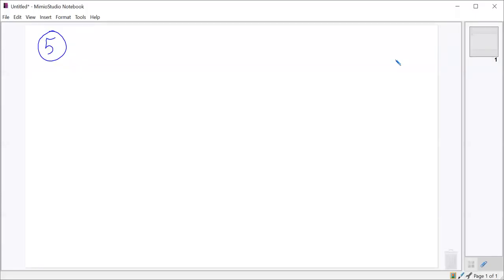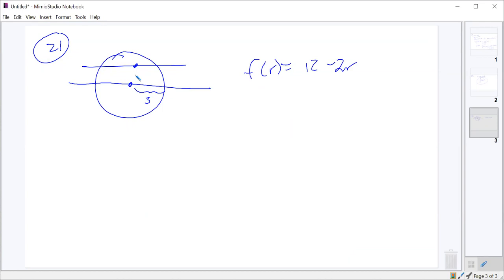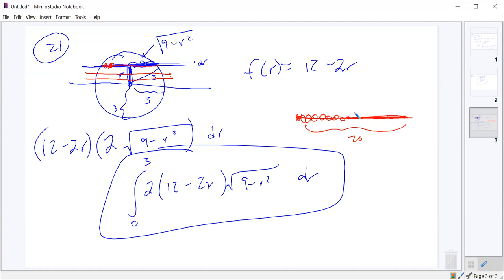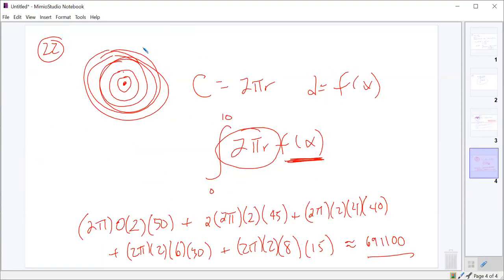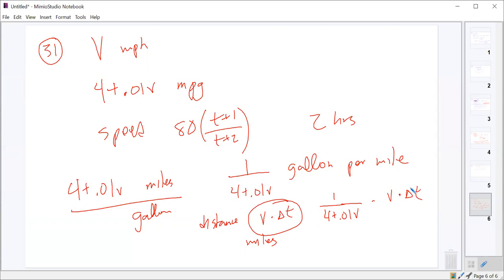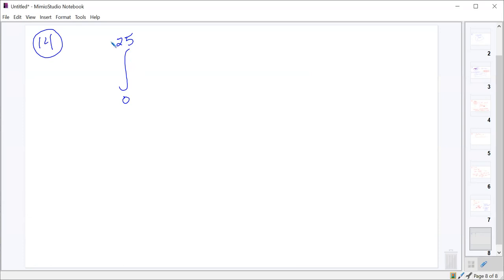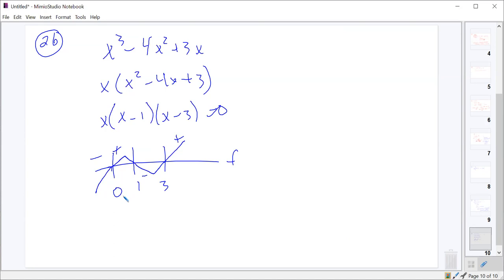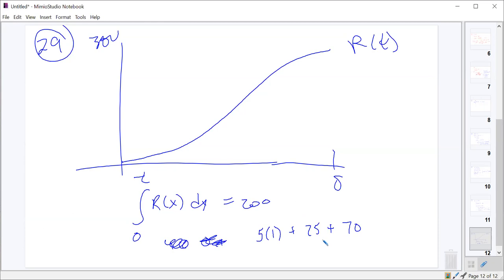3-19-21 Period 2